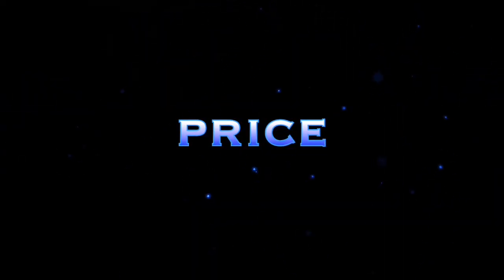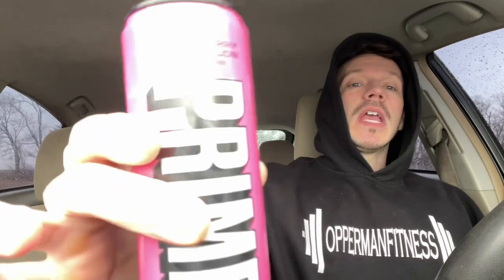Prime Energy Drink REVIEW | KSI | Logan Paul | Strawberry Watermelon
opperman fitness